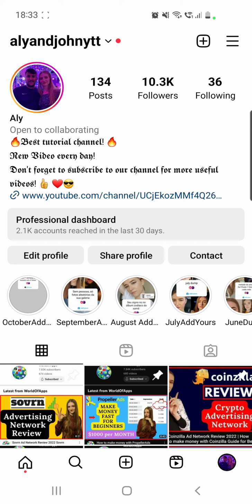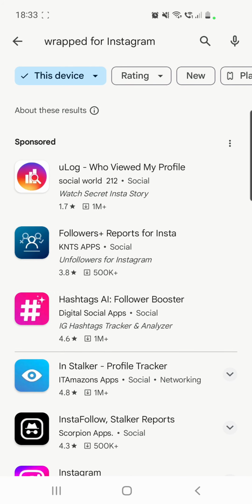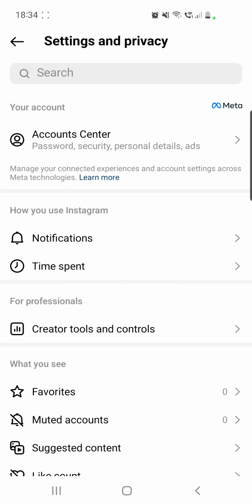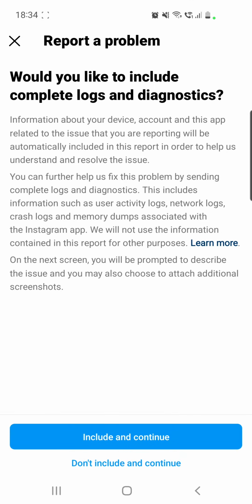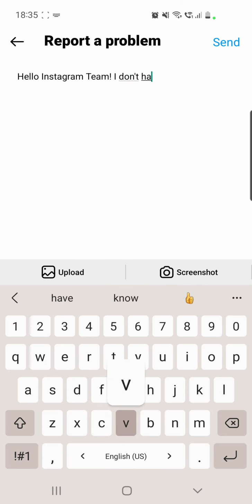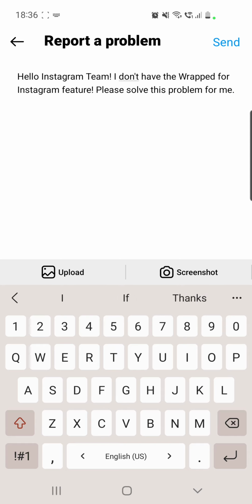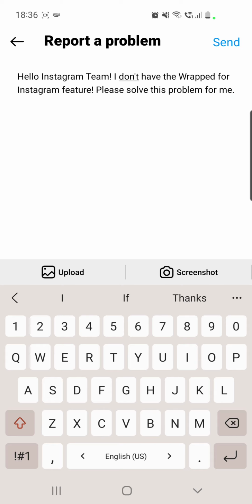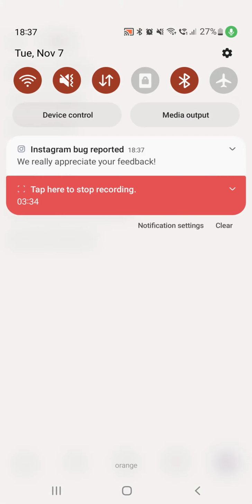How to fix Instagram Wrapped 2024 not available | How to get Instagram Wrapped on Android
How to fix Wrapped for Instagram not available | How to get Wrapped for Instagram on Android and IPhone 2024!